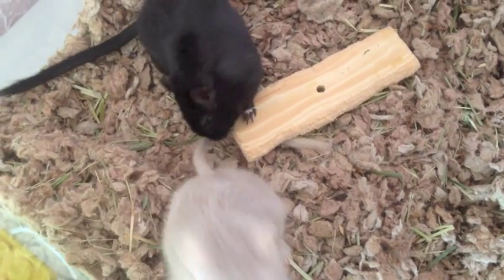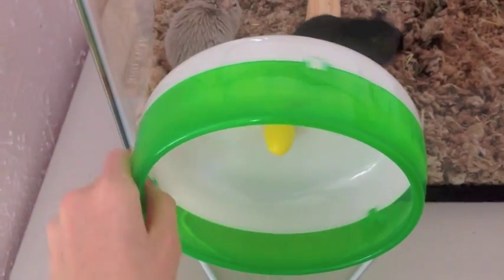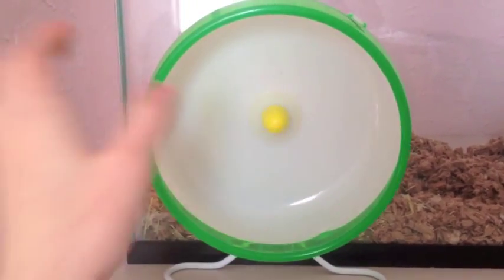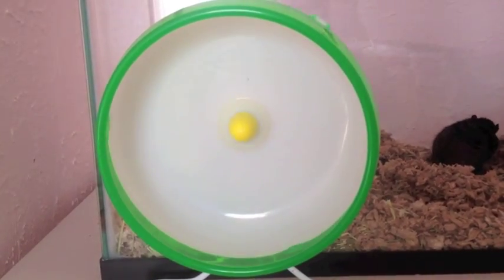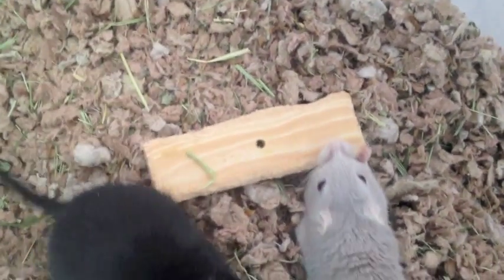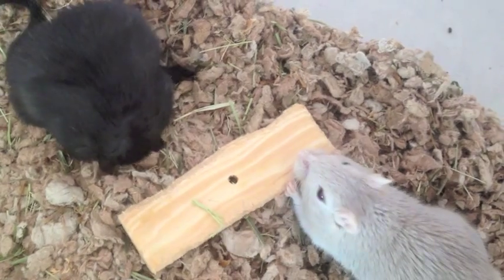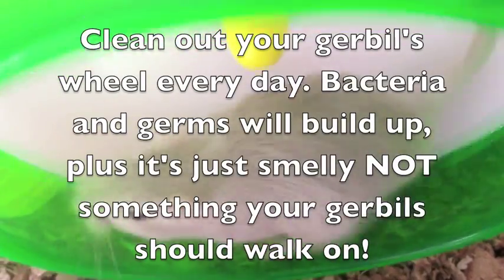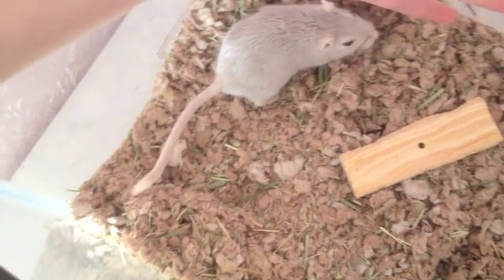Gerbil Exercise Wheels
PLEASE READ
NOTE: I was mislead, gerbils cannot get bumble foot, however be careful because their little paws and tail can get caught between the wire/mesh. Well here's a video on the kind of exercise wheels you can use! Hope it was helpful!
~ UPDATE ~
Please understand that I have no way of making videos until winter. This is because we will not have any wifi nor cellular service for a long time. There is a perfectly good exclamation to why this is, but it's actually personal. All I ask of you is to be patient. I promise I'll be back on YouTube making new and improved videos. Thank you for your understanding :)
~ DESCRIPTION ~
Hey it's Gerbil Nerd Laugh Out Loud XD I've had gerbils since 2007 and started breeding back in October, 2013. I make videos on the correct care for your gerbils along with hauls, fun videos, cage tours, and a lot of other things! This is because I have moire time to make videos during the summer, than I do in the winter (when I have school). Please comment because I love to hear from all of you and will respond. However, if I don't it's because your comment is linked to Google+, therefor I'm unable to do a direct reply. If this is the case, I will respond to you in the "discussion" section of your channel, so be sure to check there. I also appreciate ratings! By giving my videos a thumbs up (or down), you are helping me be seen more frequently throughout YouTube. I'm always taking requests, but only in relationship to animals. Lastly, I will not tolerate any cursing, arguing, threats, or anything bad/offensive on my channel or videos. I want my viewers to feel like they're in a safe and clean place when they're here. Thank you for your cooperation and understanding. Well thanks for reading this horrifyingly long description! I love you all! ❤
Do you have an urgent question concerning your gerbil(s) that can't wait? If I do not answer fast, I am either at school or very busy, but I'll try my best to get back to you as soon as I can.